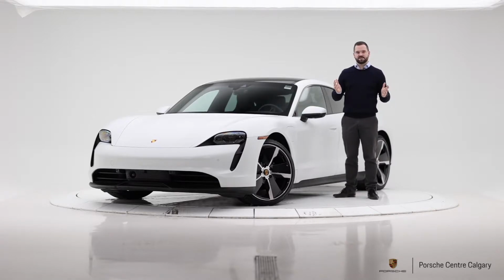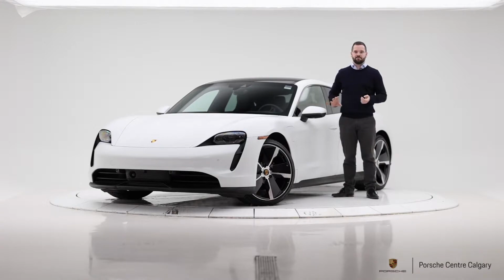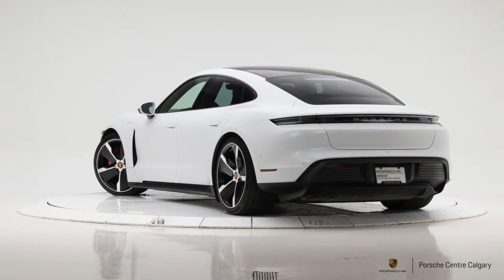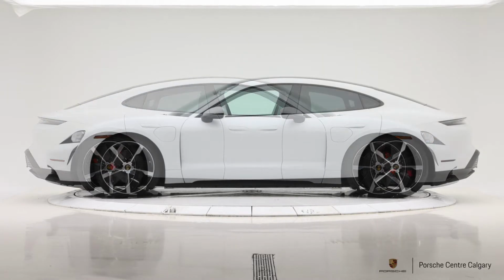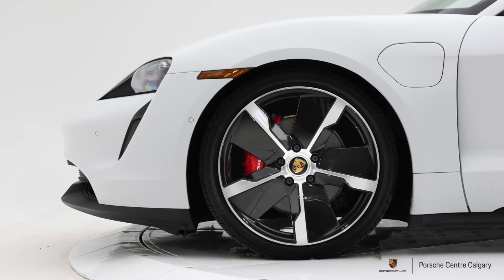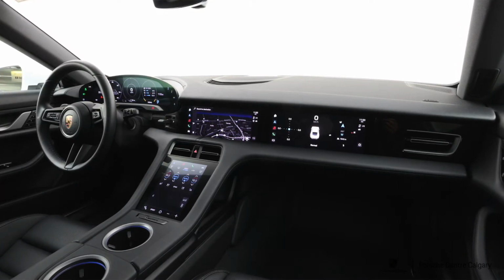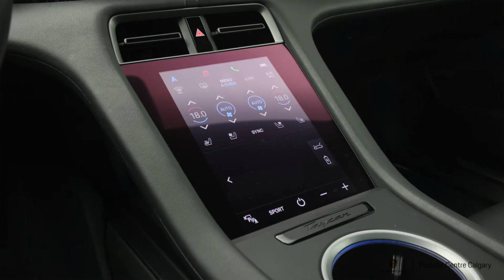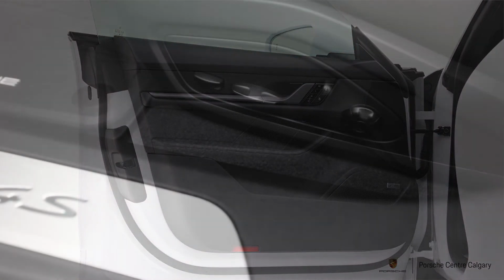2020 Porsche Taycan 4S Carrara White Metallic | P6731A